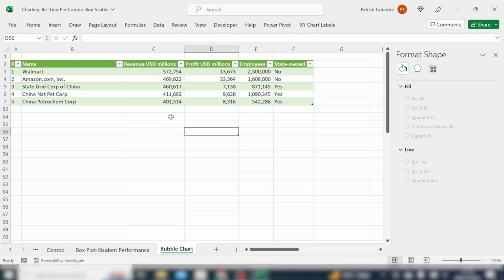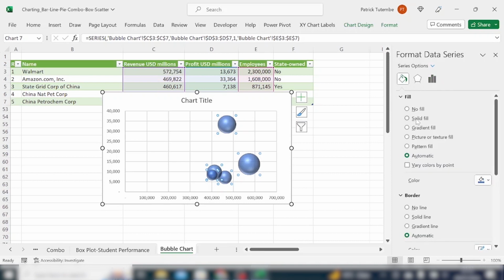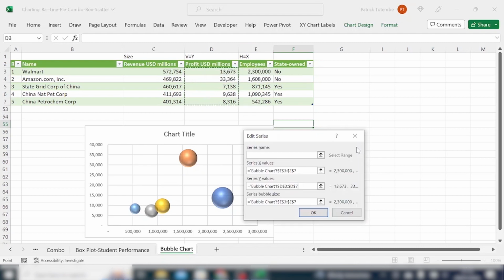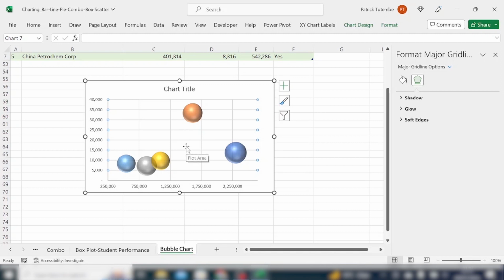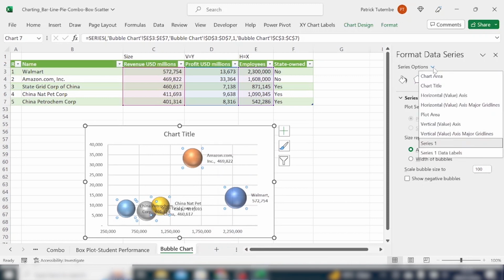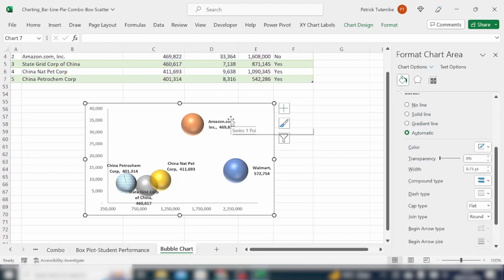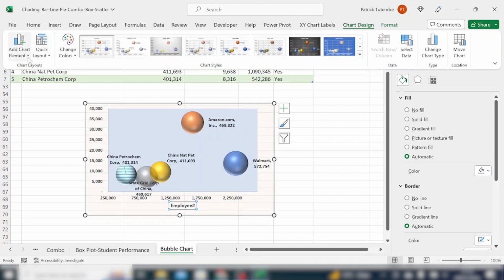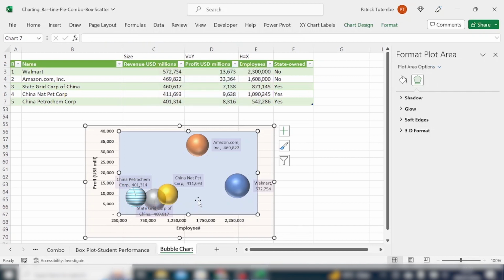Overview of Bubble Charts